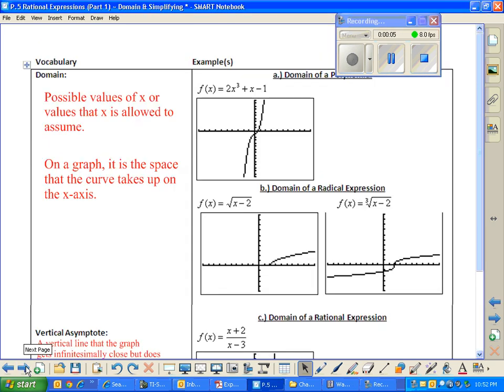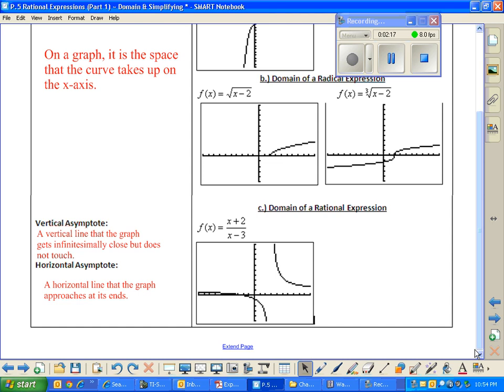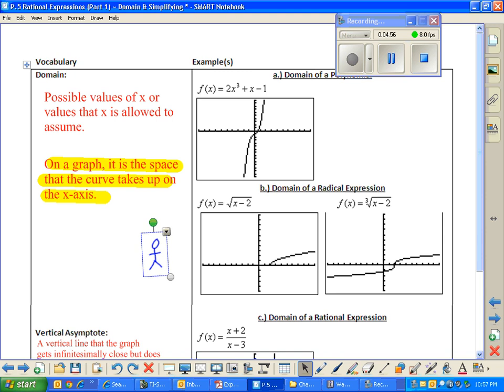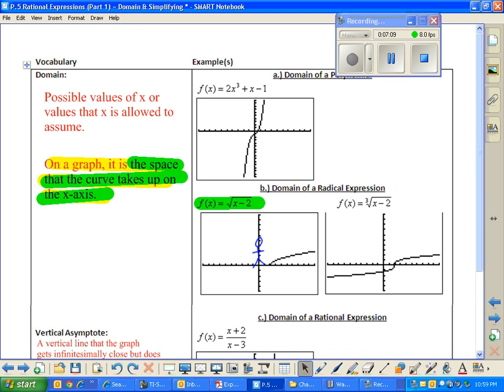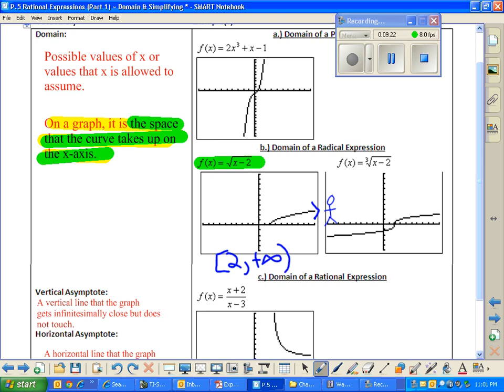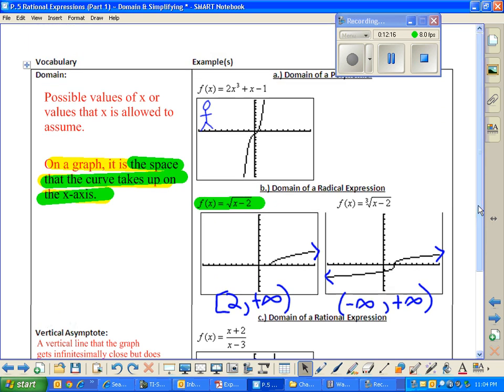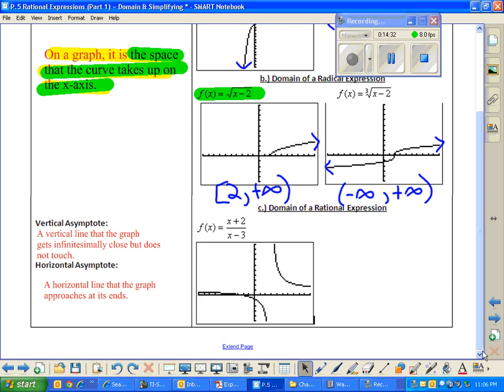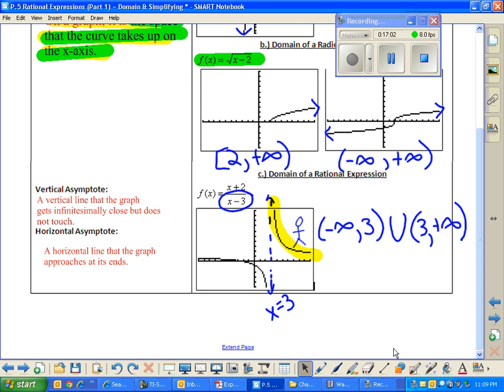P.5 Rational Expressions (Part 1)--Day 1--Domain